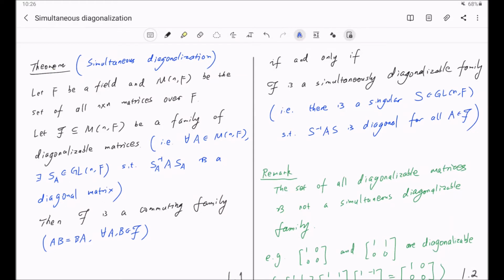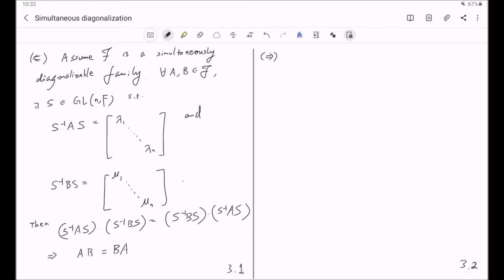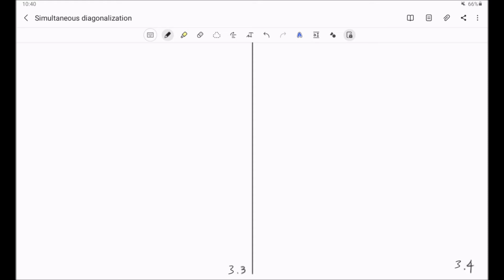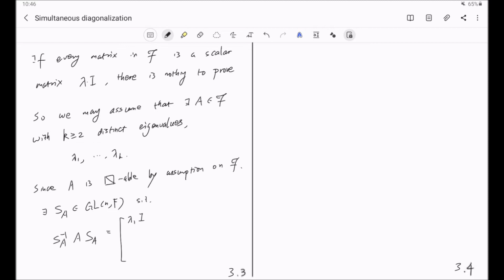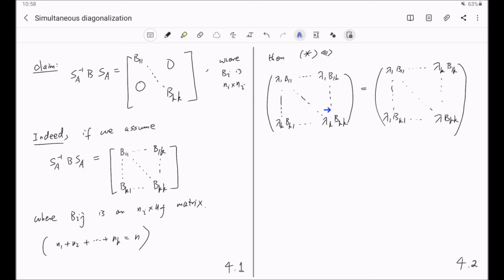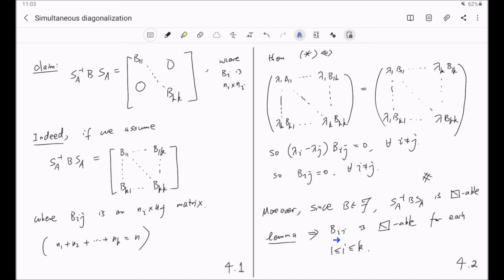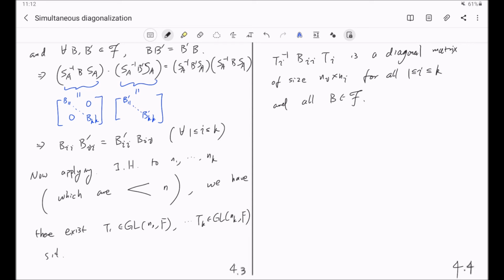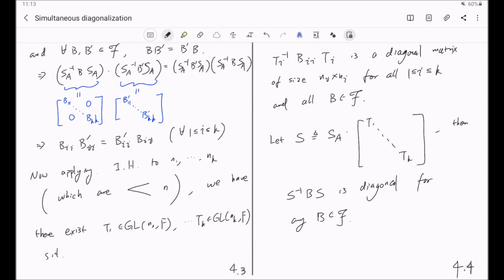simultaneous diagonalization 03 the proof